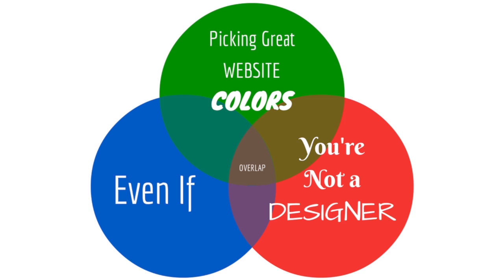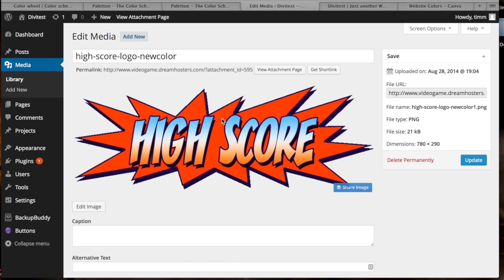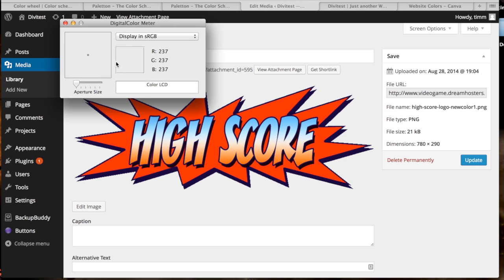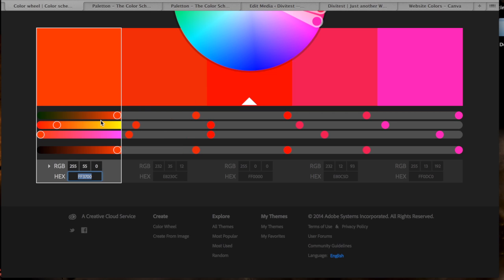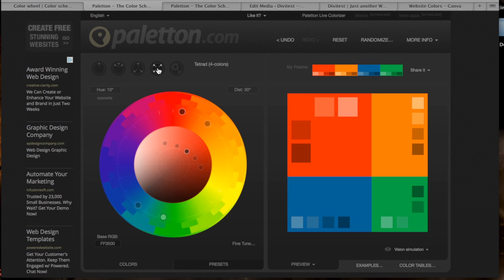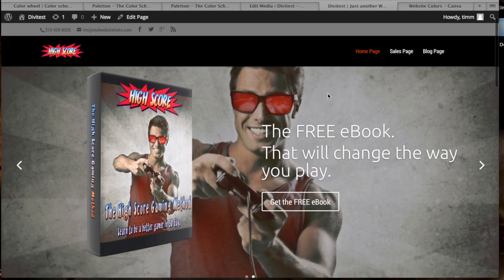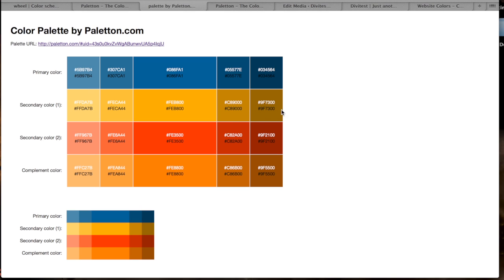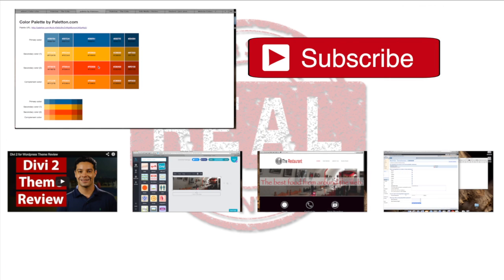How to pick a colors for your website even if you're not a designer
In this video I show you how to pick a color pallet for your video even if your not a designer. I discovered this great free trick to creating a color pallet for your website.

If you would like to read more about and find more resource for picking your website colors it

If you would like to watch my review of the Divi 2 theme you can find it